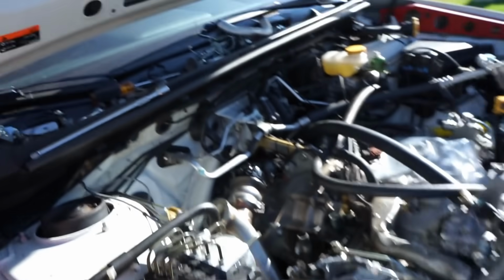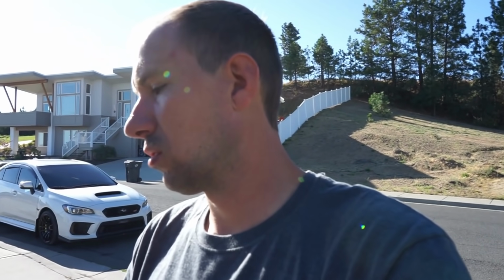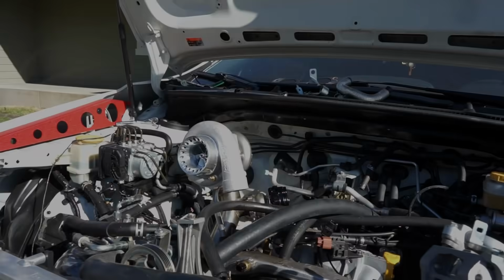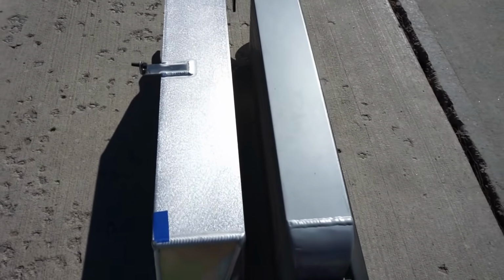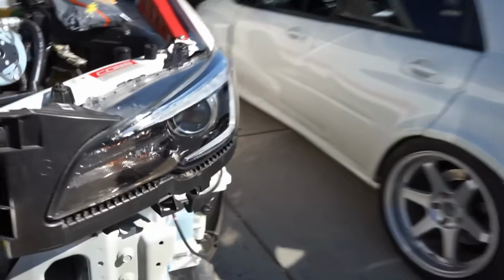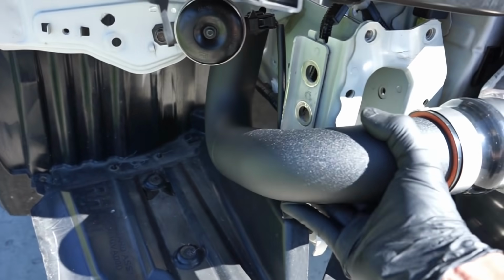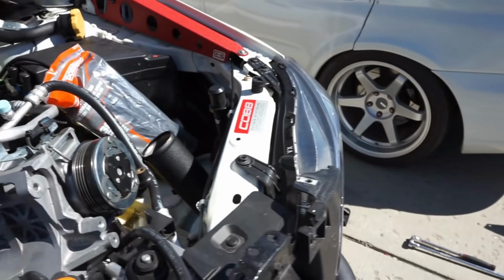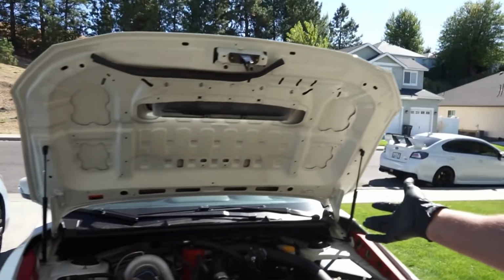How to Install ETS Rotated Turbo Kit / Intercooler Kit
Tuner: Jrtuned
Tuner: Stevetuned

Stephens 19 STI Mod List:
IAG 900 LONGBLOCK
AMS Intake Manifold
Fp Black Journal Bearing Turbo
Ranchbuilt Custom 3.25" Hard inlet to Cobb Box
K & N Large Air Filter
IAG Fuel Rails / Line Kit
ID2000cc Fuel Injectors
BBR 800 Fuel System Kit
AEM 5 Bar Map Sensor
Cobb 3.5" Front mount intercooler Kit
ACT 6 puck Clutch
HKS Catback Exhaust
ETS V1 Header
Koyo Radiator
Invidia Downpipe
IAG Competition AOS

NEW PARTS:
ETS Rotated Turbo Kit
Precision 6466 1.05 ar Housing
ETS Front Mount Intercooler Kit
5" Intercooler core

-Outfront Motorsports
-Jrtuned
-Prime Motoring
-Torque Solutions
-IAG Performance
-Manley Performance
-AEM
-Stevetuned
-Jonny_Trans